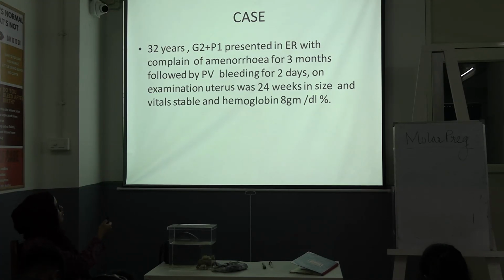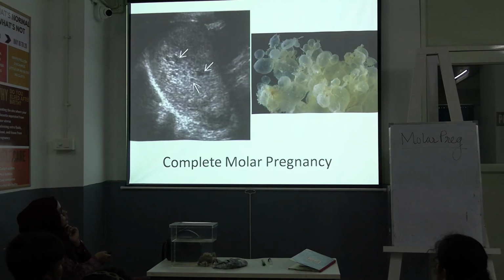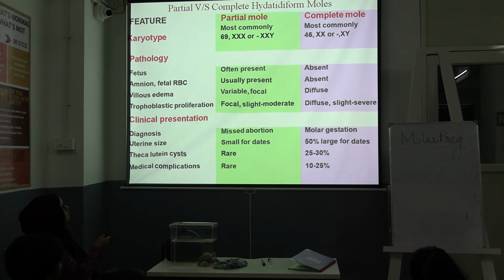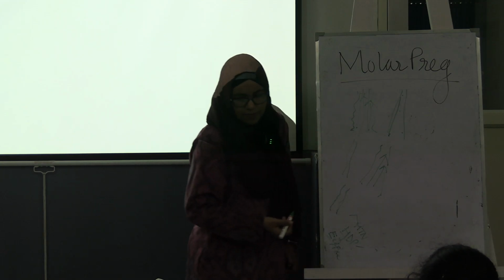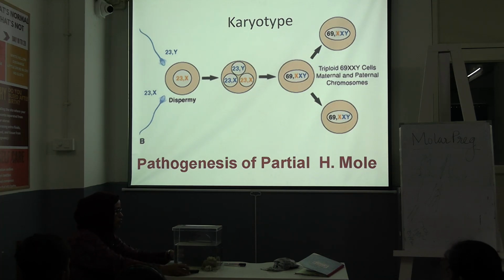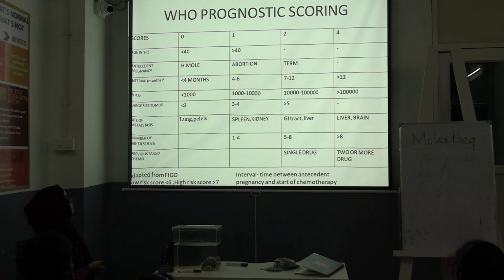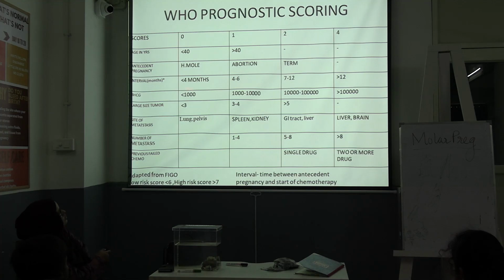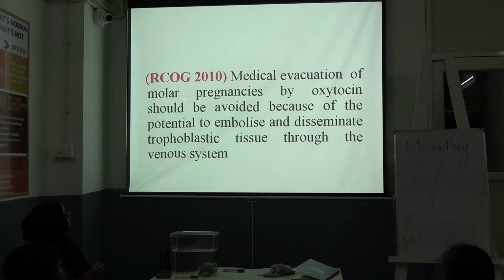Lecture On Molar Pregnancy (Hydatidiform Mole): Types, Diagnosis, Snowstorm USG & Management | MBBS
Deep dive into the diagnosis and management of Gestational Trophoblastic Disease (GTD) with this comprehensive medical lecture from Santiniketan Medical College. This session provides a detailed breakdown of Complete vs. Partial Hydatidiform Moles, covering their genetic origins, clinical presentation, and critical follow-up protocols.

Key Topics Covered:

    [00:00] Understanding Molar Pregnancy: The abnormal proliferation of trophoblastic tissue and the clinical distinction between inner cell mass development in partial vs. complete moles.

    [01:21] Pathophysiology & Genetics: * Complete Mole: Analysis of the 46,XX (90%) homozygous paternal diploidy and the lack of fetal tissue.

        Partial Mole: Understanding the triploid (69,XXX or 69,XXY) genetics resulting from dispermic fertilization.

    [04:14] Clinical Hallmarks: * "Bunch of Grapes" Appearance: Macroscopic and microscopic features of edematous villi.

        "Snowstorm Appearance": Recognizing the classic ultrasound honeycombing pattern diagnostic of complete moles.

        Beta-hCG Levels: Why hCG is significantly higher in complete moles compared to partial moles and normal pregnancies.

    [11:18] Associated Complications: * Theca Lutein Cysts: Why excessive hCG mimics FSH/LH to cause large ovarian cysts.

        Thyrotoxicosis: The molecular mimicry between the alpha units of hCG and TSH.

        Early-Onset Preeclampsia: Why molar pregnancies can lead to hypertension before 20 weeks of gestation.

    [21:17] Management Protocols: * Suction & Evacuation: Why this is the gold standard and the risks of using sharp curettage or Misoprostol (embolization risk).

        Follow-up: The critical 6-month serial Beta-hCG monitoring to screen for Choriocarcinoma.

    [28:18] Gestational Trophoblastic Neoplasia (GTN): Classification of malignant GTD, including invasive moles and the FIGO prognostic scoring for high-risk vs. low-risk cases.

    [34:44] Chemotherapy Regimens: Brief overview of Methotrexate/Folinic acid and the EMA-CO protocol for high-risk metastatic disease.

On: OBSTETRICS & GYNAECOLOGY by Dr. Saba Johar
(MBBS Batch: 2023-24)
Conducted on: 27-01-25